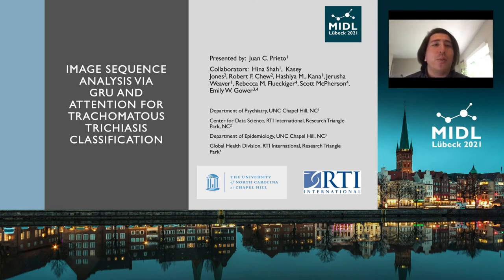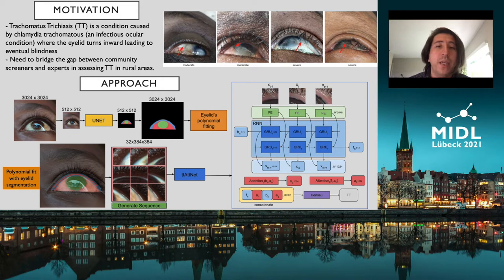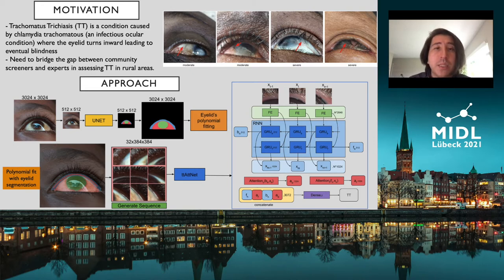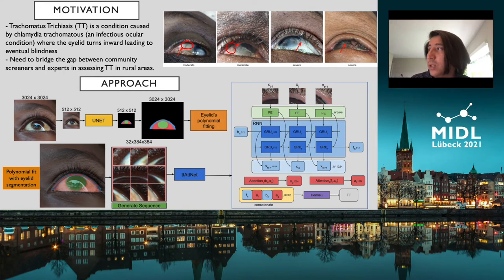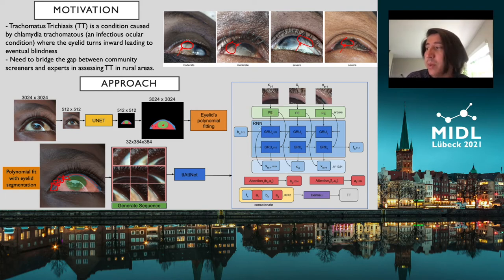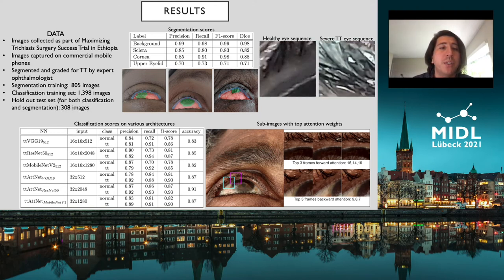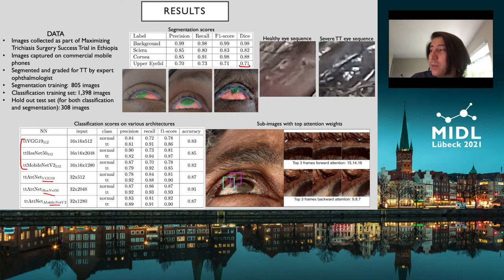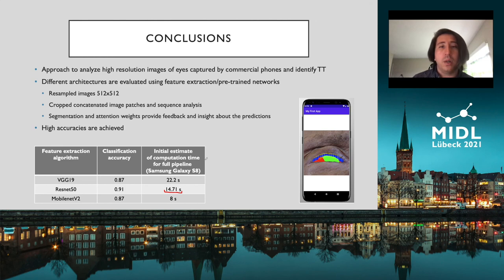MIDL 2021, D11, Prieto et. al., Full Paper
D11 - Image Sequence Generation and Analysis via GRU and Attention for Trachomatous Trichiasis Classification

Juan Carlos Prieto, Hina Shah, Kasey Jones, Robert F Chew, Hashiya M. Kana, Jerusha Weaver, Rebecca M. Flueckiger, Scott McPherson, Emily W. Gower

Abstract: Chlamydia trachomatous is an infectious ocular condition that can cause the eyelid to turn inward so that one or more eyelashes touch the eyeball, a condition call trachomatous trichiasis (TT), which can lead to blindness. Community-based screeners are used in rural areas to identify patients with TT, who can then be referred for proper medical care. Having automatic methods to detect TT will reduce the amount of time required to train screeners and improve accuracy of detection. This paper proposes a method to automatically identify regions of an eye and identify TT, using photographs taken with smartphones in the field. The attention-based gated deep learning networks in combination with a regionidentification network can identify TT with an accuracy of 91%, sensitivity of 92% and specificity of 87%, showing that these methods have the potential to be deployed in the field.